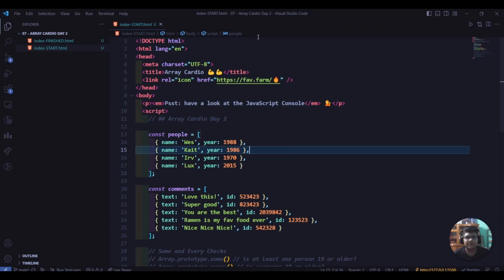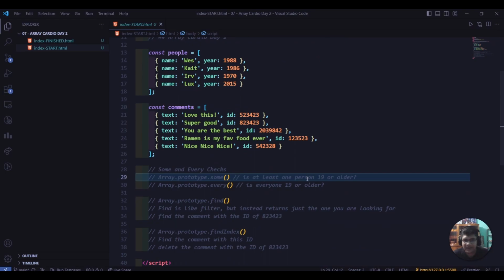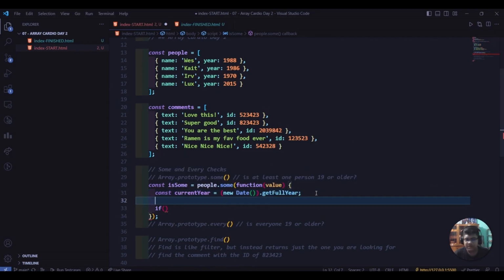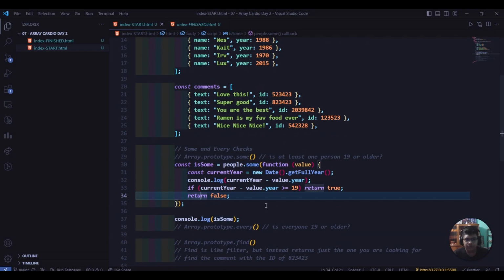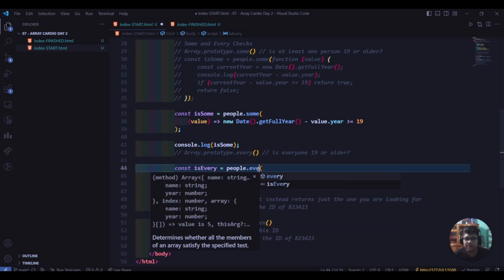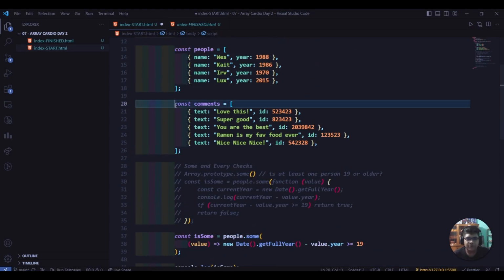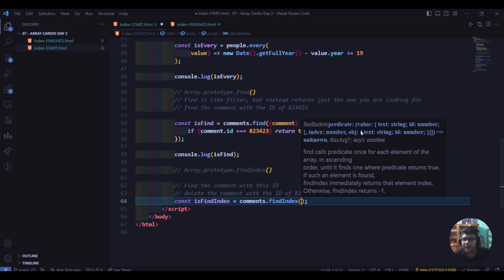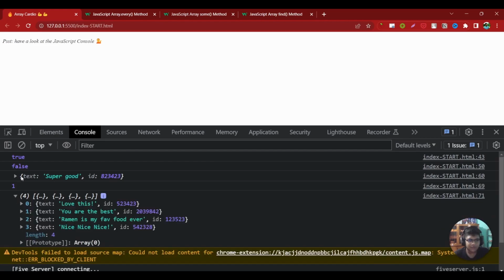Explore More Array functions by doing exercise on Day 7 of javascript30 | Dev and Talks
This is DAY 7 of JavaScript 30 Challenge. Here I have tried some array functions and based on that done some tasks.

tutorial javascript
html
html javascript
javscript
javscript30